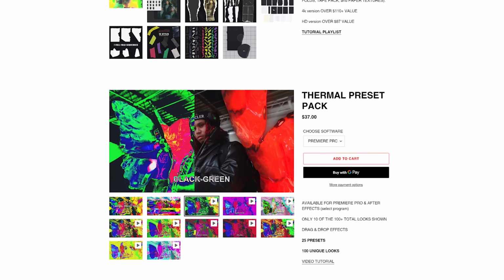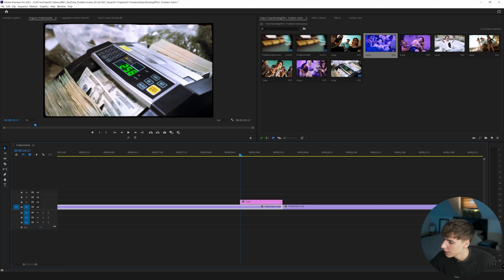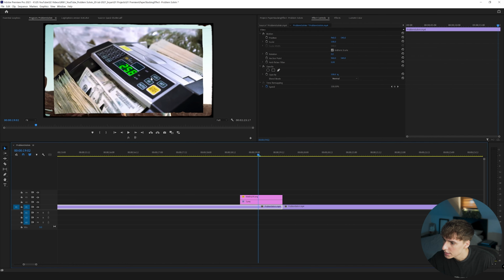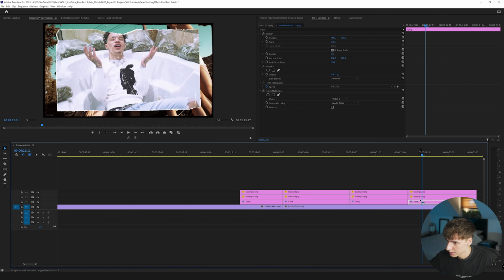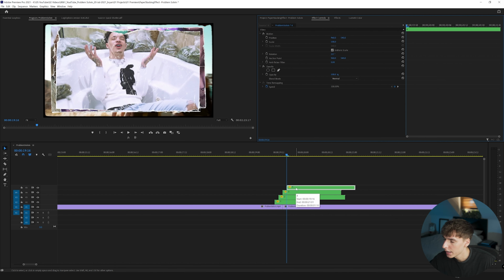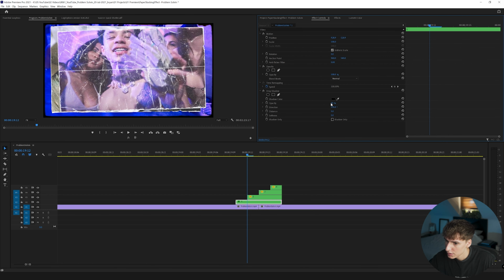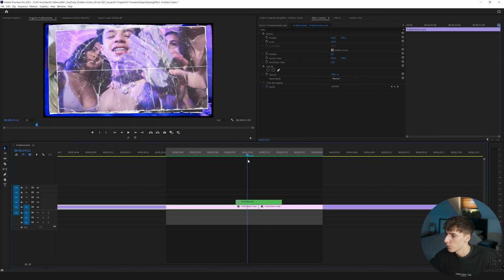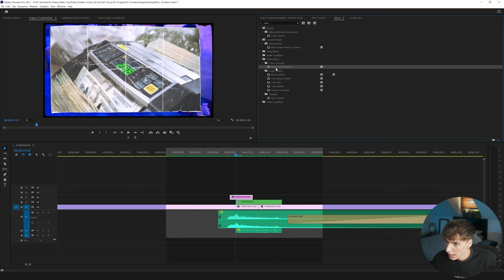LIL MOSEY PAPER STACKING TRANSITION/EFFECT [PREMIERE]